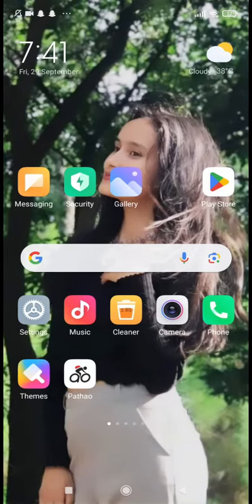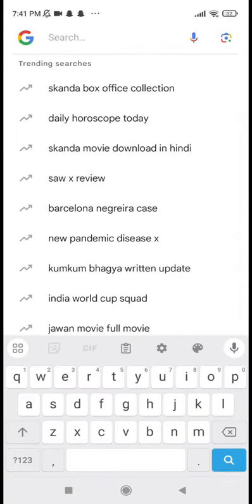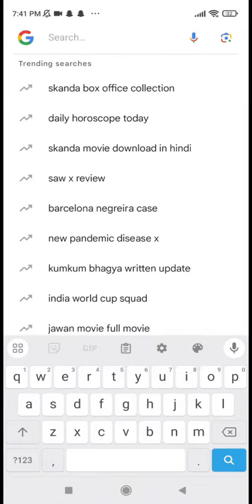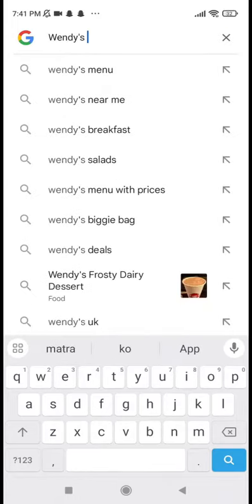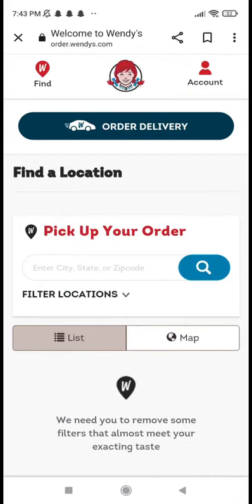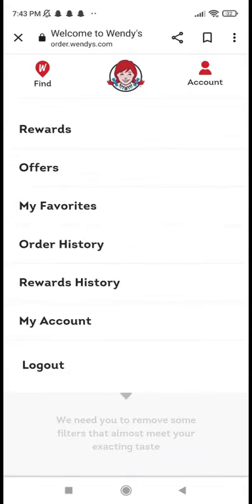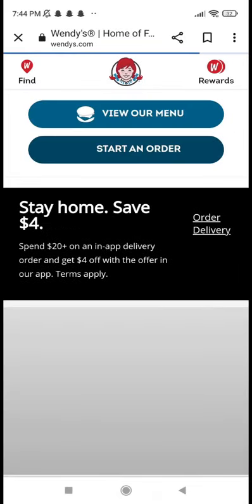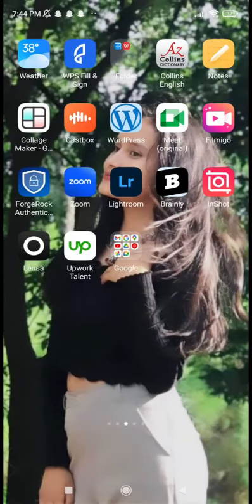How to Log Out Wendy's Account 2023? Wendy's Account Sign Out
This tutorial shows you how to easily log out of your Wendy's account in 2023, with step-by-step instructions and screenshots. Whether you're leaving your computer or mobile device unattended, or you simply want to close your Wendy's session, this video will walk you through the process.